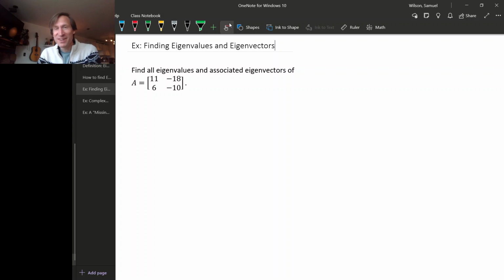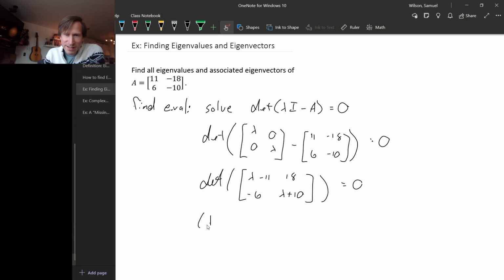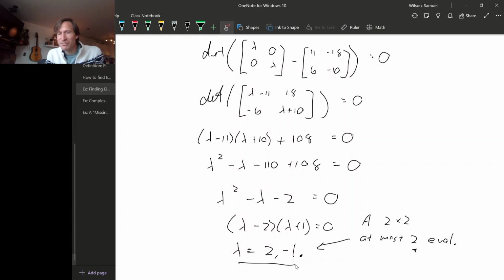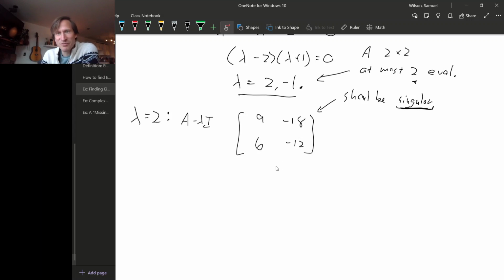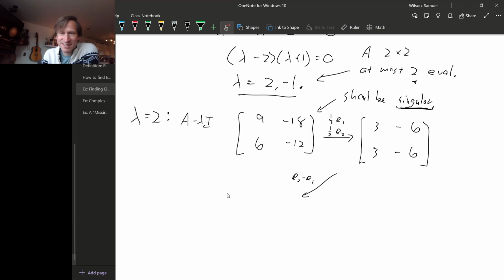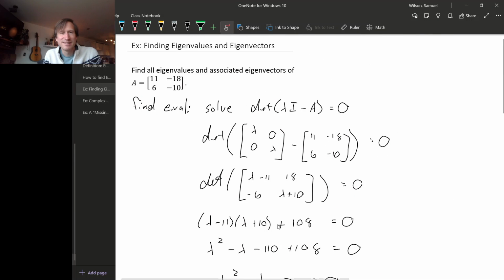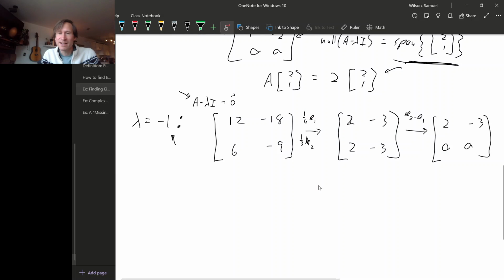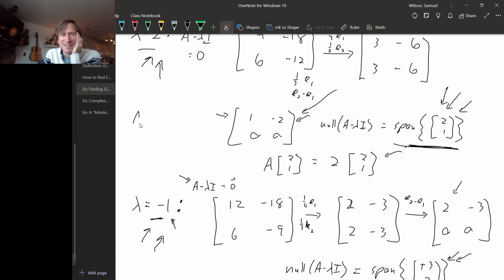7.1 2 - Example 1 - Finding Eigenvalues